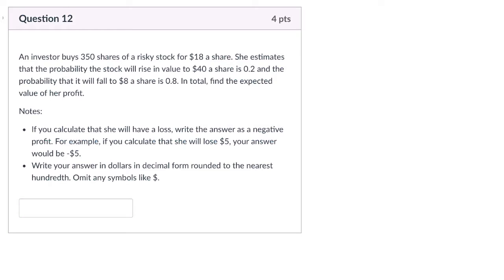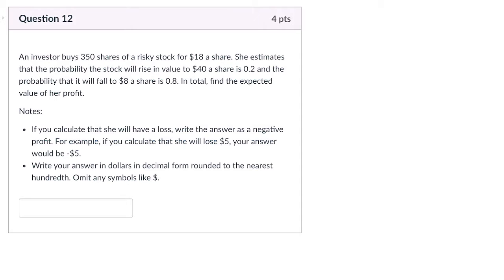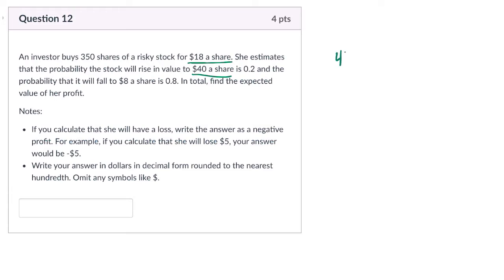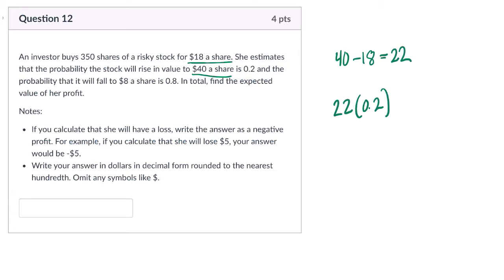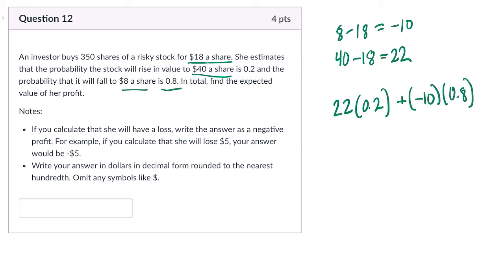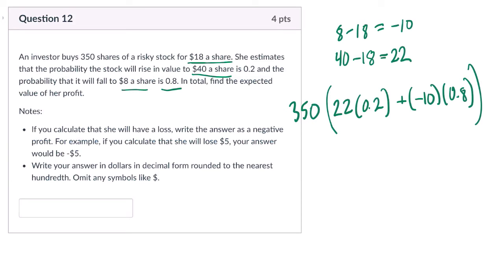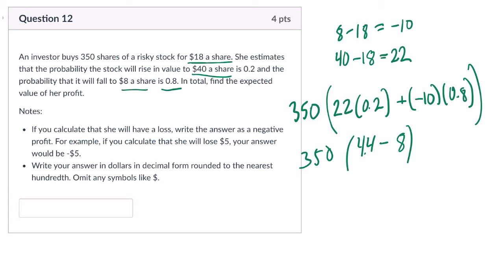Probability Test Expected Value 4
In this video, we look at a problem dealing with expected value.